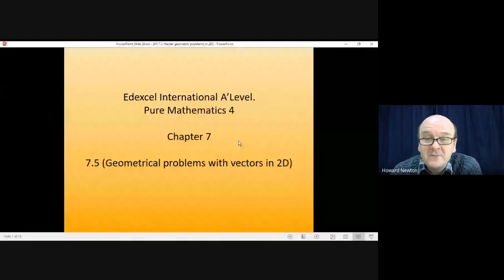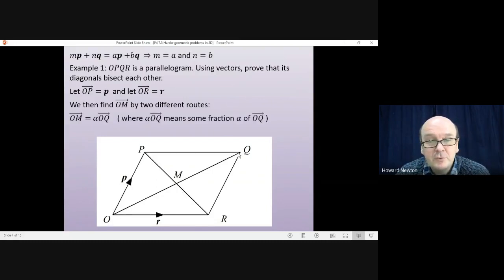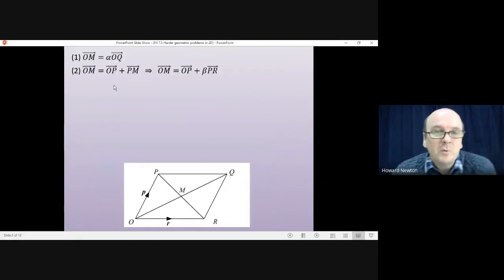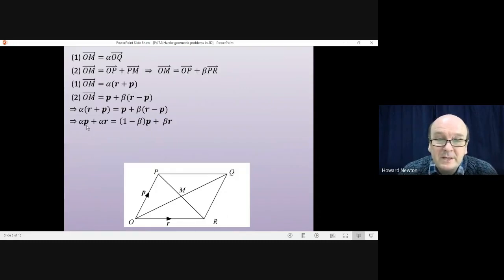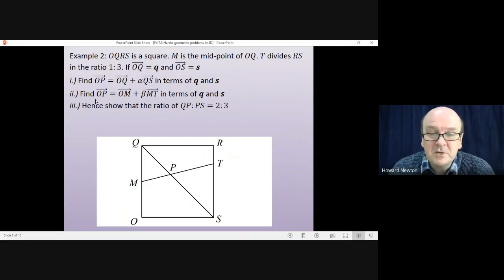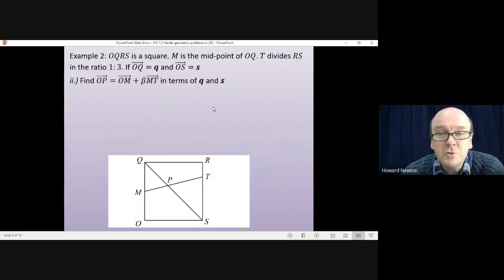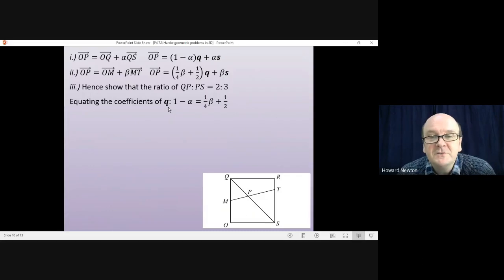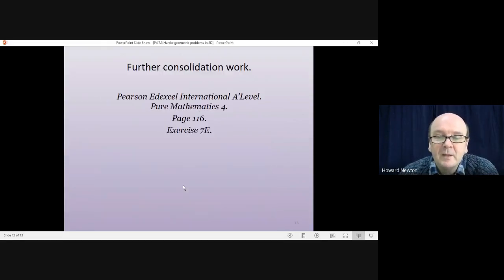7.5 Harder geometric problems with vectors in 2D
Edexcel International A'level Mathematics. Pure Mathematics 4. 7.5 Harder geometric problems with vectors in 2D.